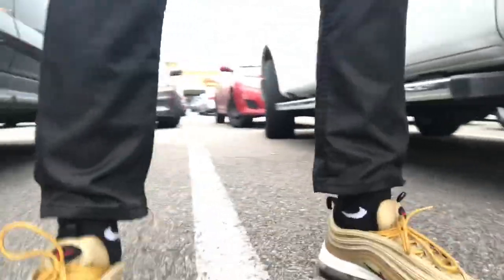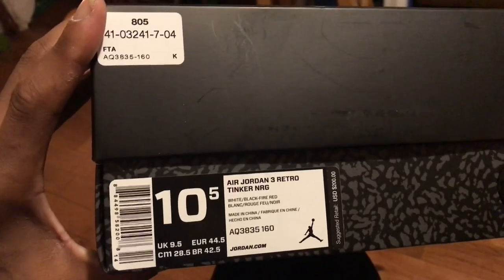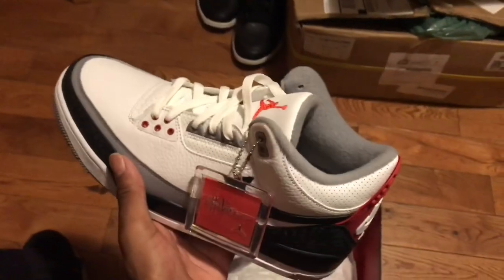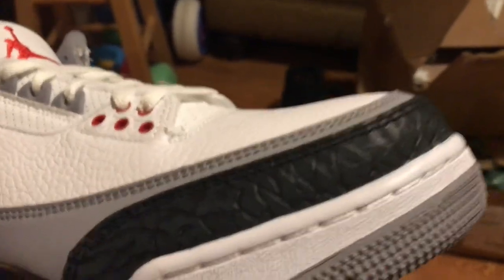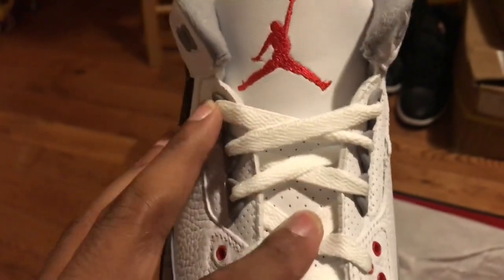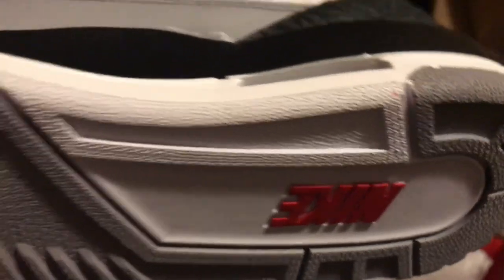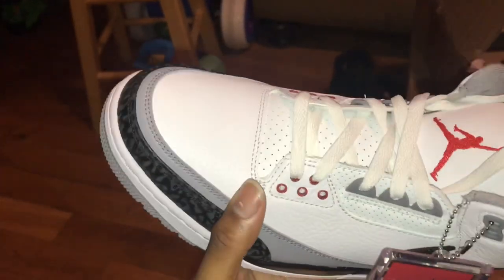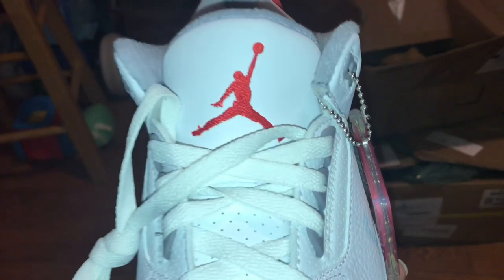Air Jordan 3 tinker NRG review and mall vlog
Air Jordan 3 sneaker review fashion and sports apparel

Size info
Shirt:M to L
Pants:32x30
Shoe:11
Cap: 7 3/8 to 7 1/2

Follow on

Category
Category